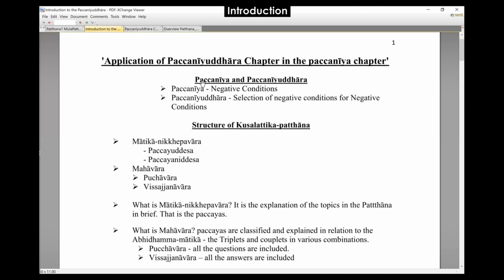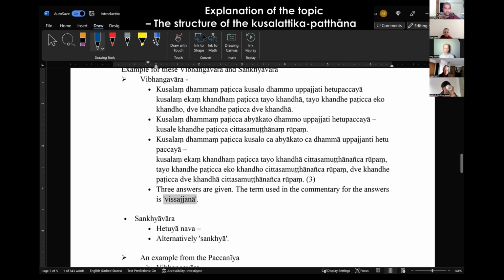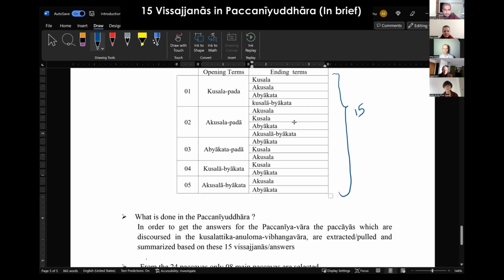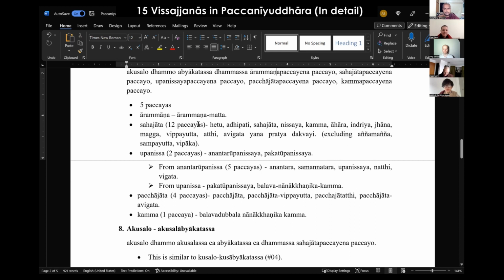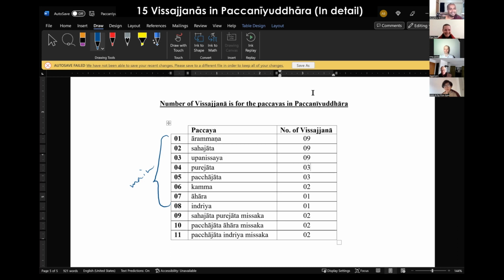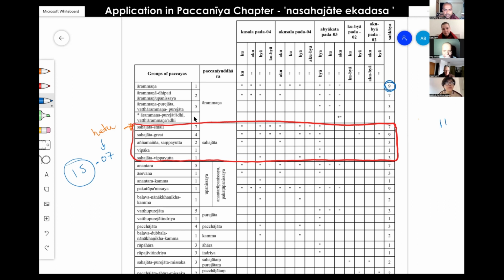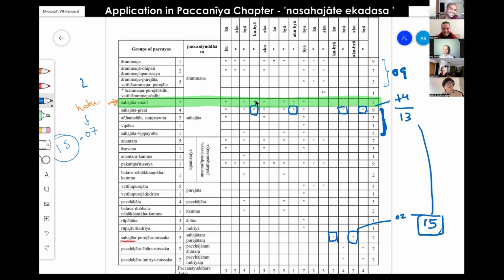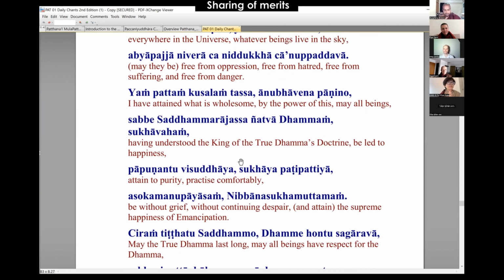Kusalattika Patthāna-Application of Paccanīyuddhāra in Paccanīya - Lecture 01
This lecture is conducted by Bhikkhu Atulañāṇa. The study documents related to this lecture can be downloaded from the this

0:00 Introduction
01:58 Explanation of the topic – The structure of the kusalattika-patthāna
20:13 Variant reading – Paccanīyuddhāra & Paccayuddhāra
21:47 15 Vissajjanās in Paccanīyuddhāra (In brief)
28:12 15 Vissajjanās in Paccanīyuddhāra (In detail)
53:54 Application in Paccanīya Chapter – 'nahetyā pannarasa'
01:02:14 Application in Paccanīya Chapter – 'nasahajāte ekadasa'
01:20:29 Application in Paccanīya Chapter – 'nārammaṇapaccayā naupanissaye terasa'
01:30:36 Sharing of merits